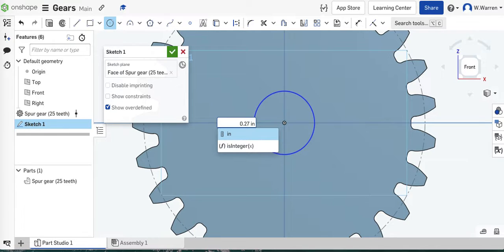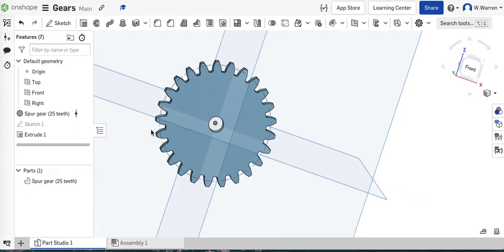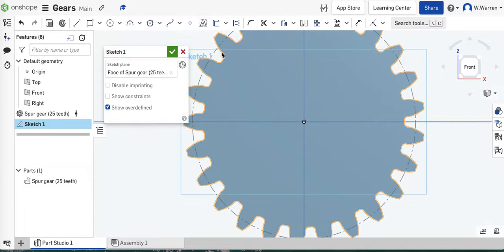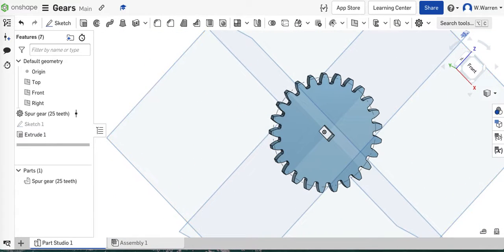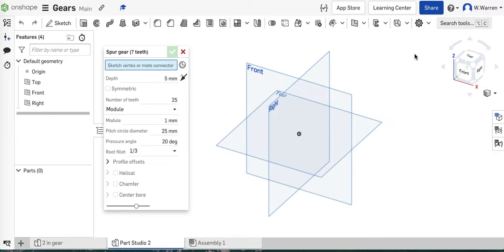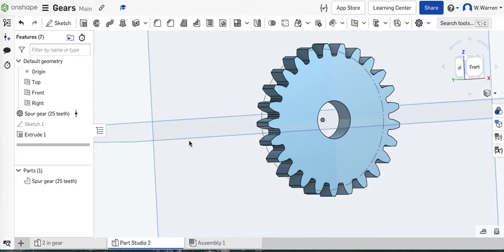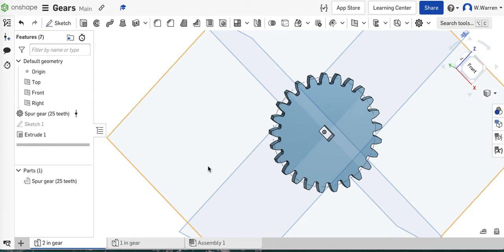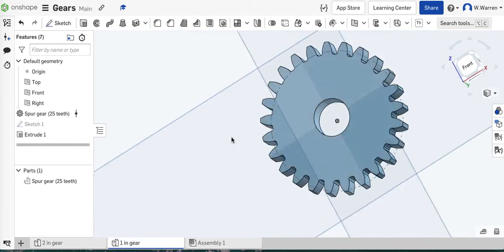Gears in CAD!